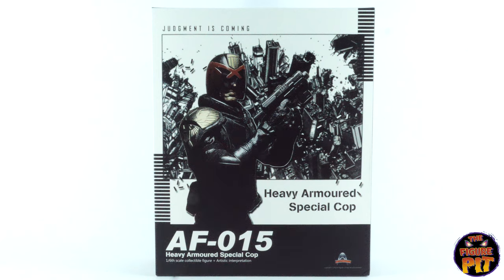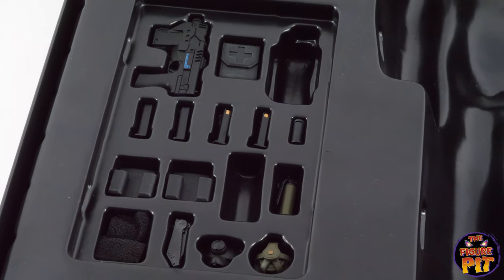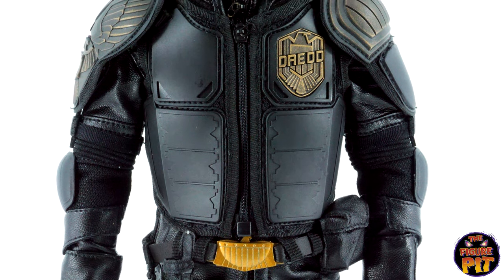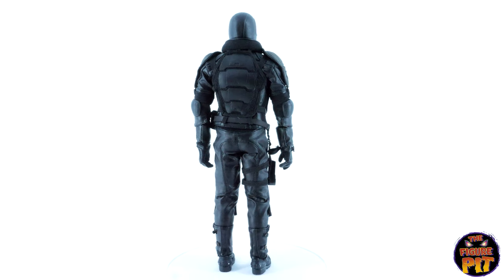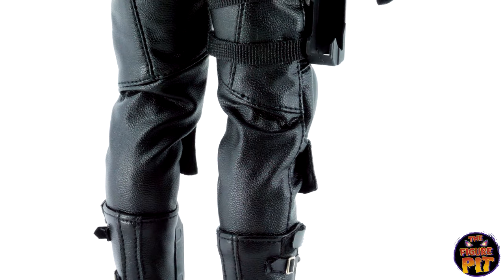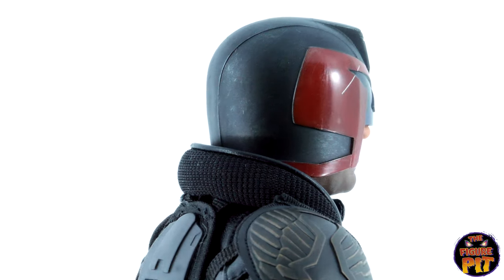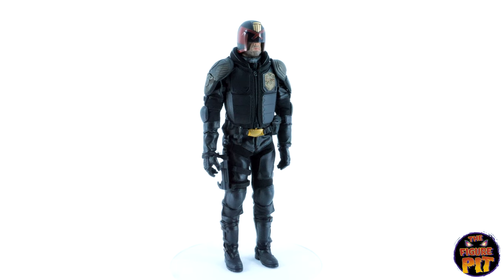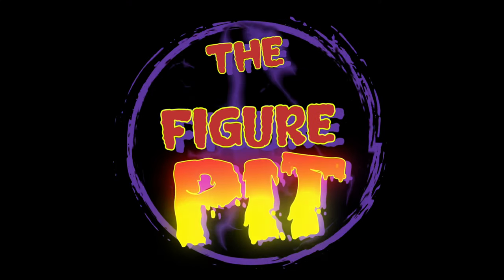ART FIGURES HEAVY ARMOURED SPECIAL COP. ( JUDGE DREDD )